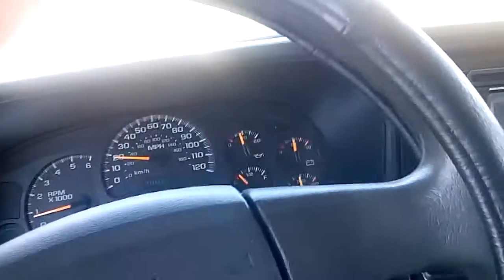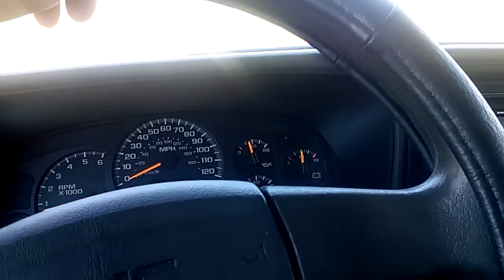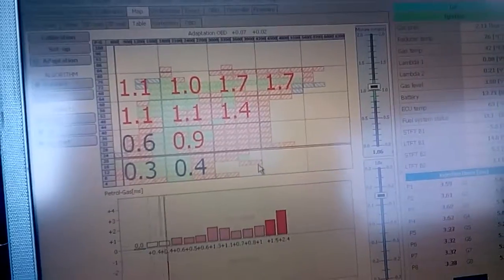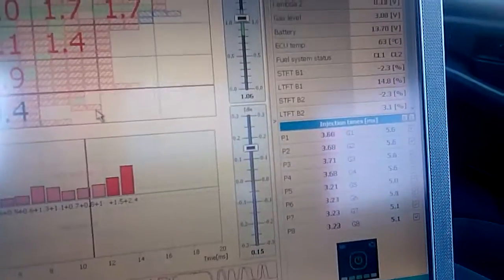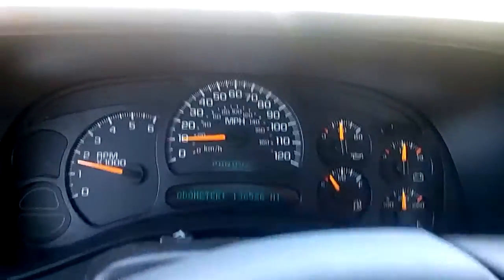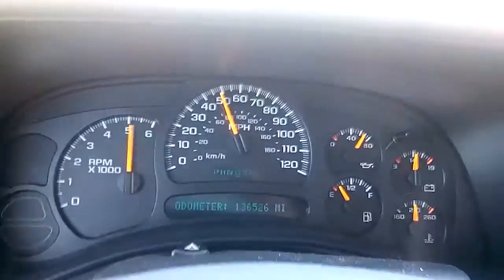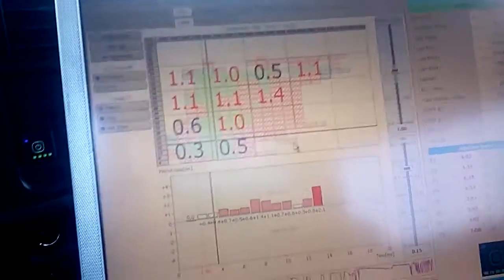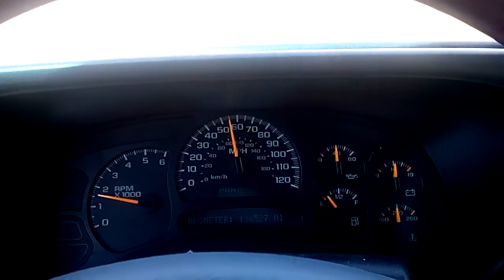LPGTECH 328 6000RPM DEMONSTRATION FIRST IN THE UNITED STATES.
This is a live demonstration of my cng system i created and installed and tuned using the lpgtech 328 cng/lpg system.
i am using the bigas italy 400hp reducer which when i reduced the injection lines to 10 cm started keeping a steady pressure! if i only used one rail the pressure would run out at 4000rpm.  now it dosnt drop under 1.67bar @6000rpm.
hehe beat that! yeah i did this and no other shop can walk the walk!! and keep the check engine lights off.

For race cars i have a very secret system to achieve very high compression ratios and very good performance better than anyone else.  (serious inquiries only and not free)

YOU CAN BUY ALL THESE COMPONENTS FROM
LPGSHOP.CO.UK  YOU WILL GET THEM IN TWO DAYS!! IN THE U.S.